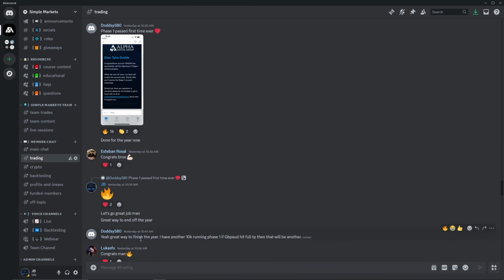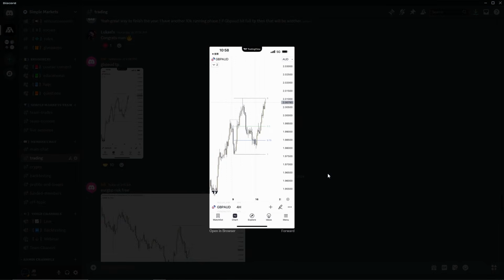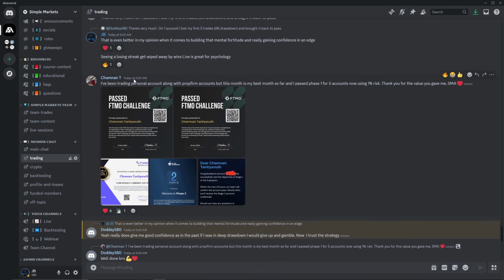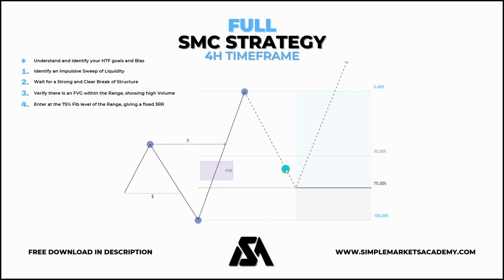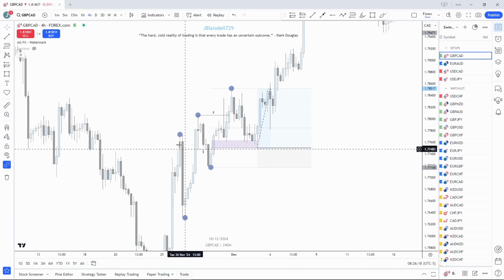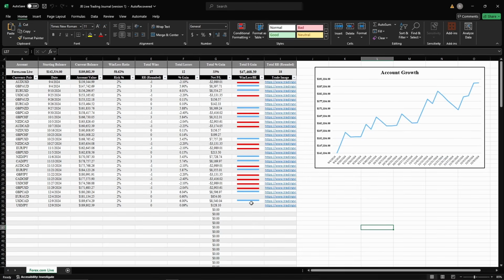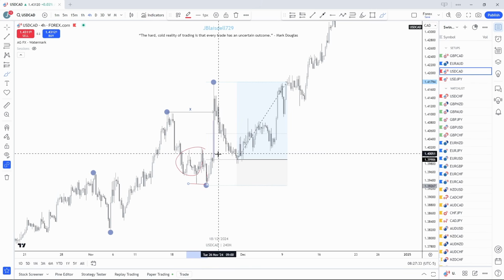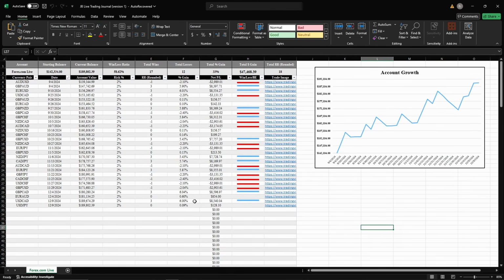Free SMC Strategy for Prop Firms | Smart Money Trading in 2025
In this video, I share the exact SMC Strategy that has helped me, our coaches, and countless students in the Simple Markets community get funded by prop firms. I’ll walk you through how it works and explain why it’s been so successful for traders aiming to secure funding.